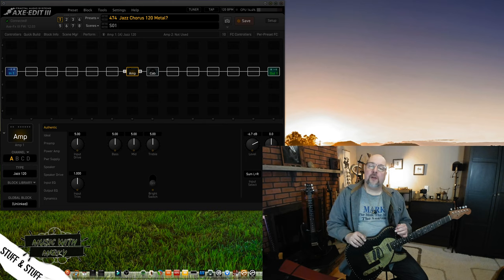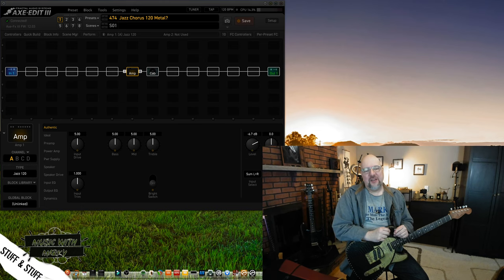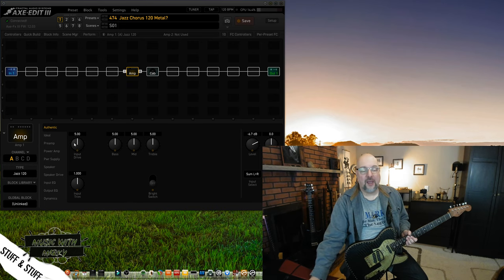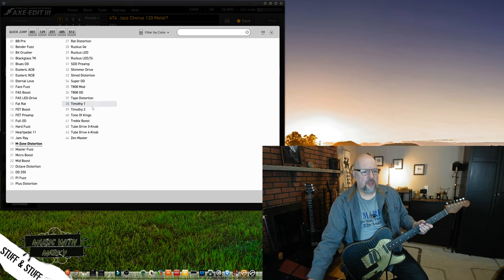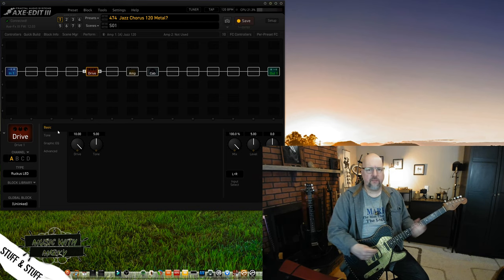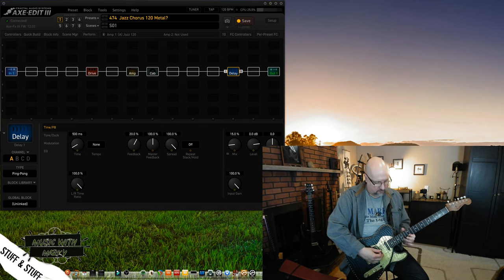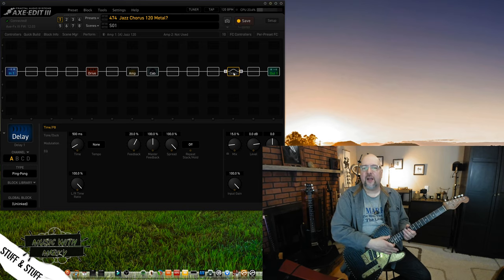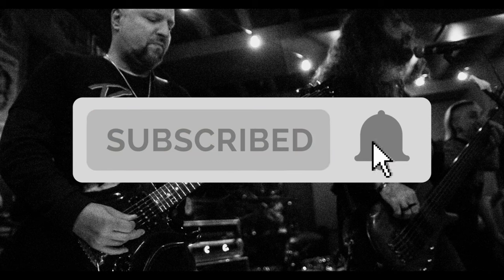Can It Be Done? Metal on a Tele into a Roland Jazz Chorus.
Just for fun, I wanted to see how metal I could get with a model of a Roland Jazz Chorus 120 while playing through a Paoletti Telecaster.  This one was shot on my webcam.  Good times were had by all!